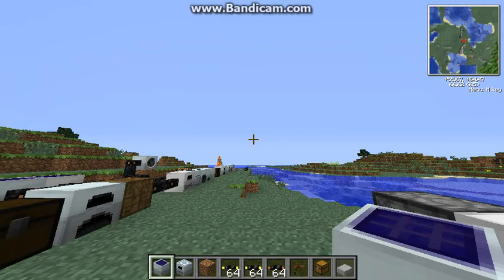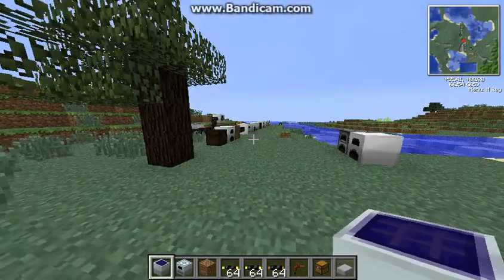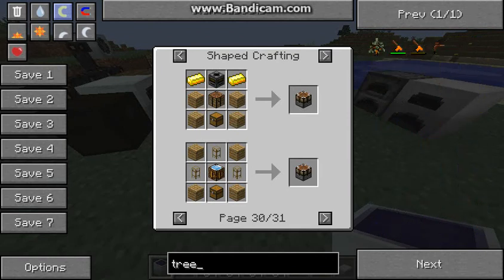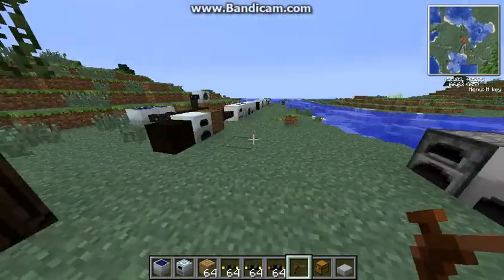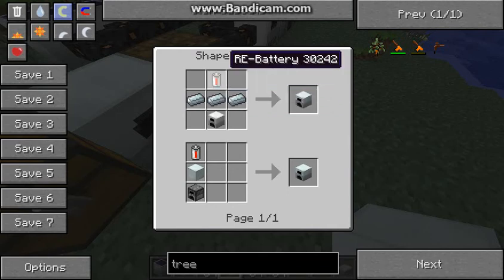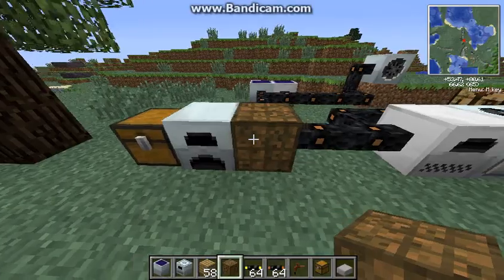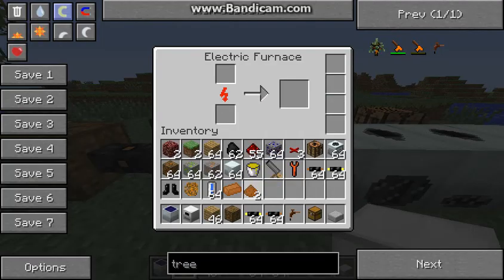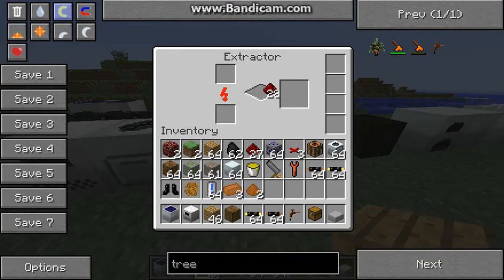Minecraft Tekkit Getting Started Part 1 - All the basics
Welcome all! If you are a complete noob at tekkit, or you want to know a few more things then you already know, then this is the perfect place to be! I will cover where to start, what to make, basic and advanced machines, electric tools, armor and weapons, as well as all you need to know about EU. This is part 1 of 4.